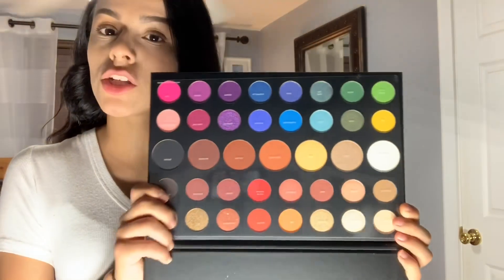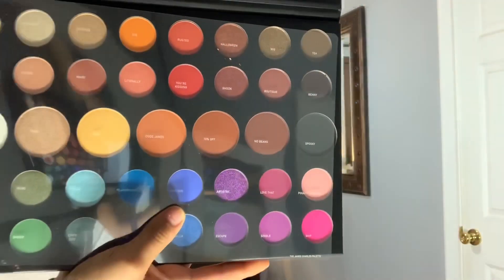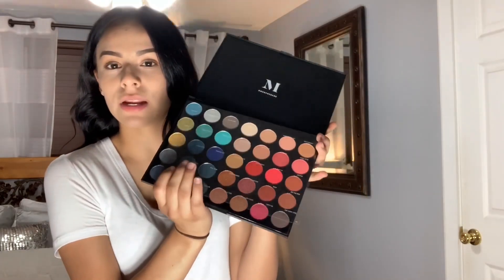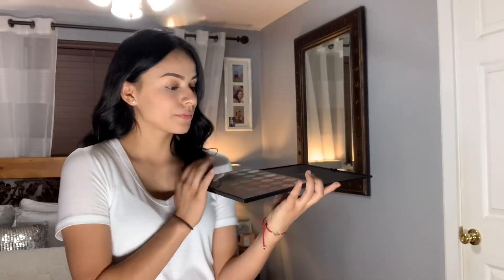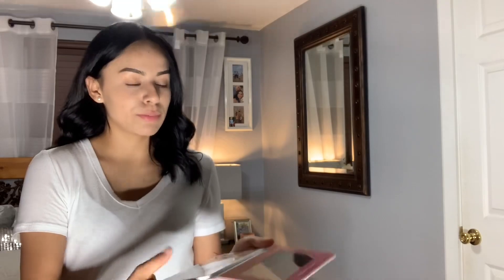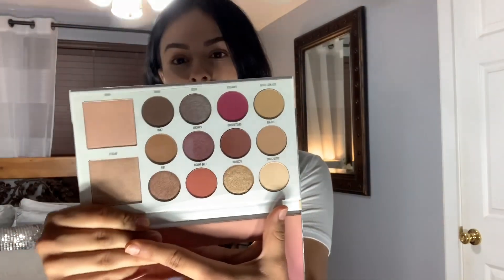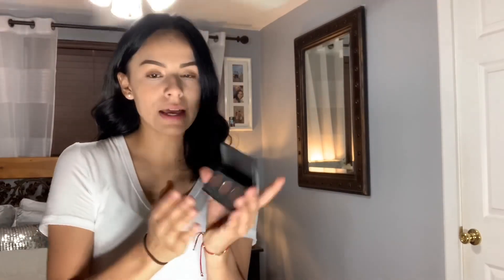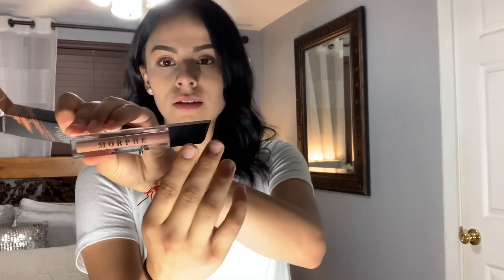Unbox my make up with me 💄